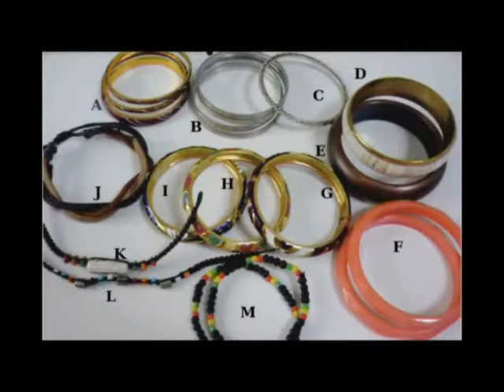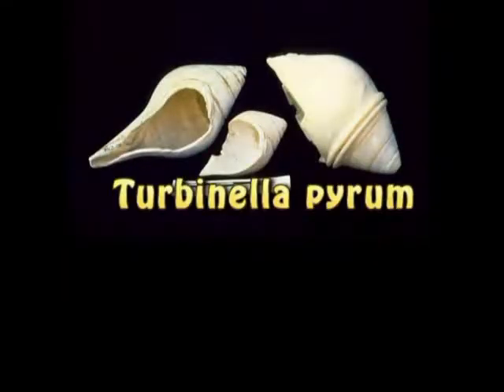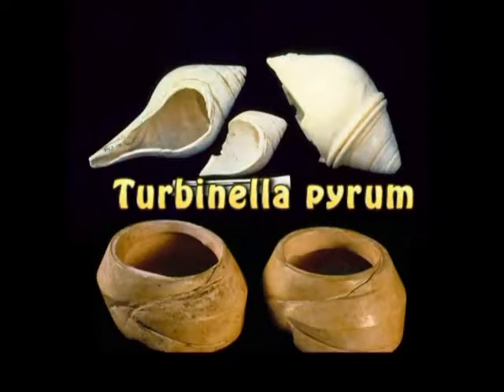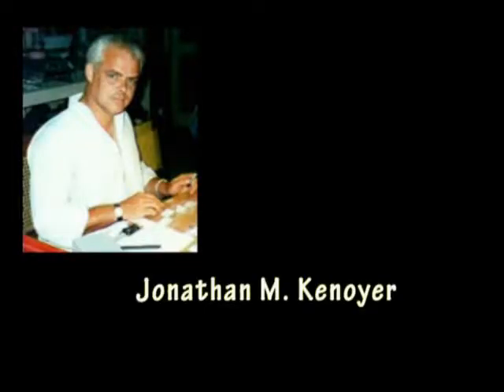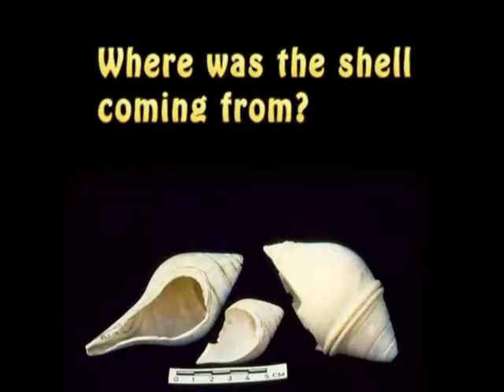H 1.20 vid3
Indus Civilisation (Subsistence, Architecture, Craft and Technology)